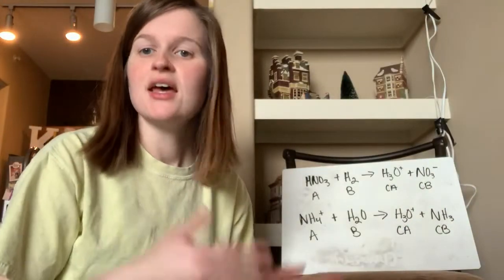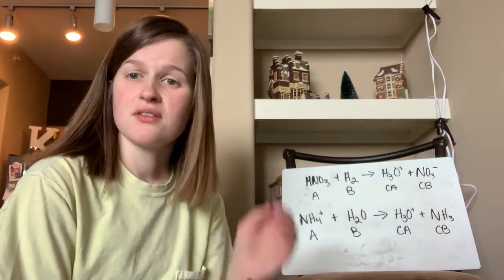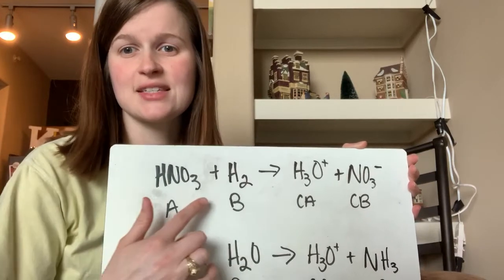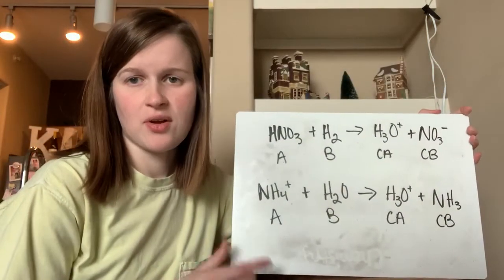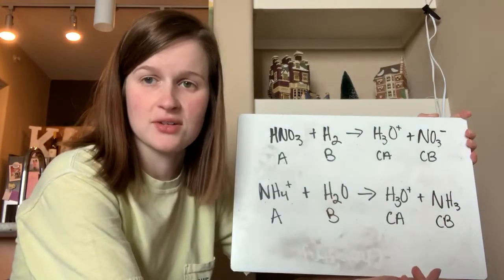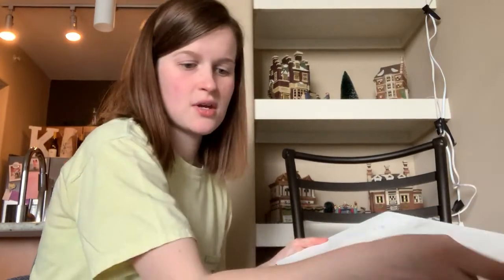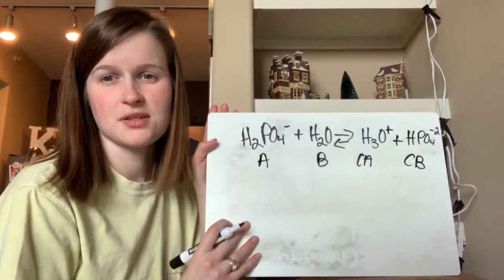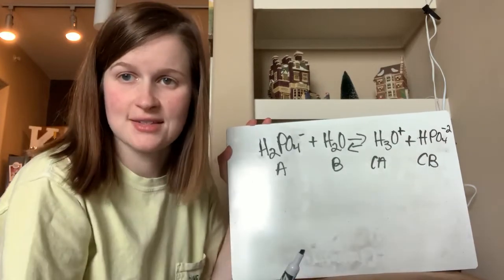AP acids and bases notes page 1 part 2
This is finishing up explaining conjugate acids and conjugate bases.